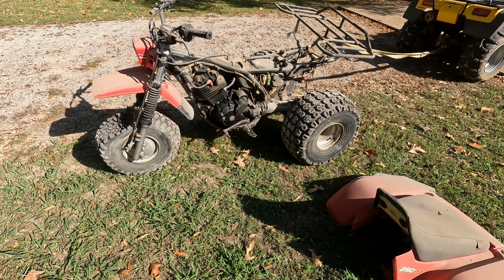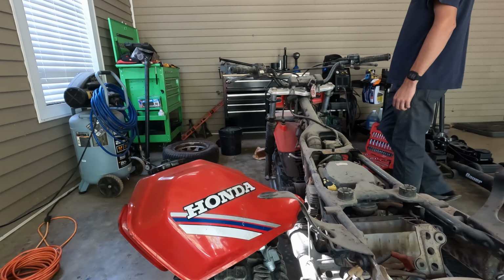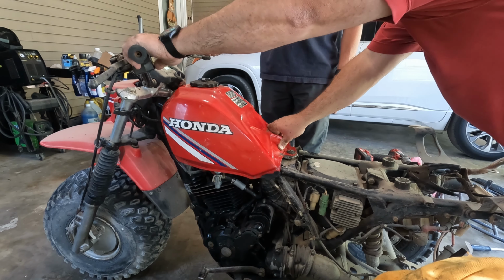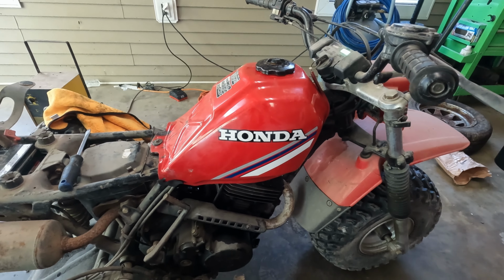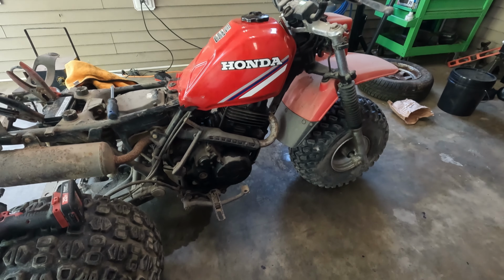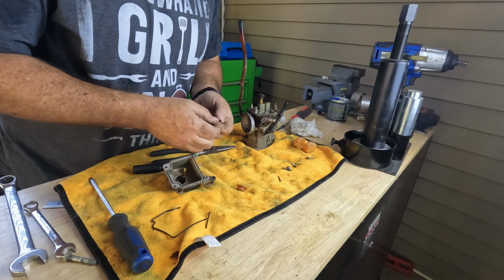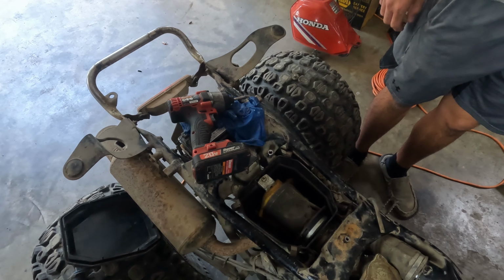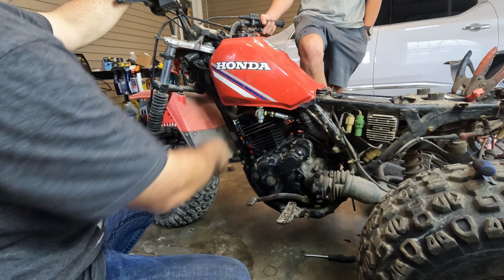Restoring the Classic Honda ATC 250SX: A Journey Back in Time?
Join me as I take on the exciting challenge of restoring a vintage Honda ATC 250SX three-wheeler! In this video, I'll be bringing this classic machine back to life, from disassembly and cleaning to painting and reassembly. Whether you're a fan of restoration projects or just love vintage rides, you'll enjoy watching this journey unfold.

Carburetor Rebuilt Kit (ATC250ES Big Red/SX)
Phone Mount